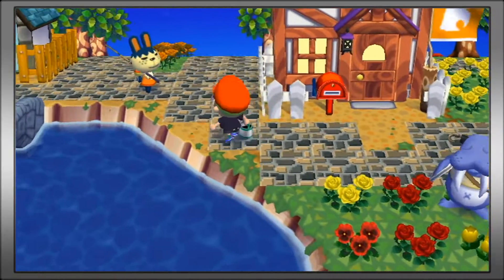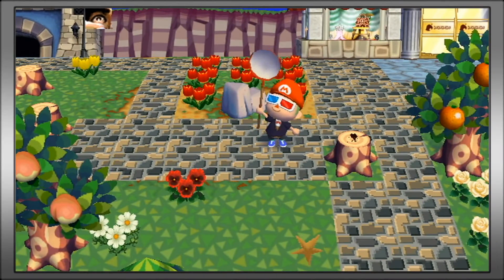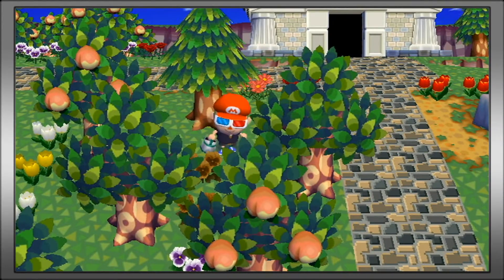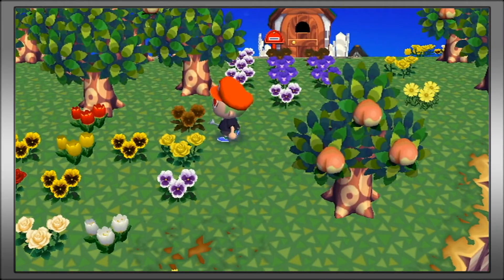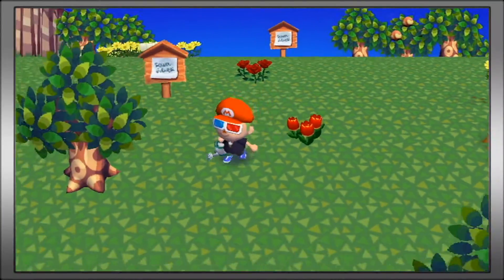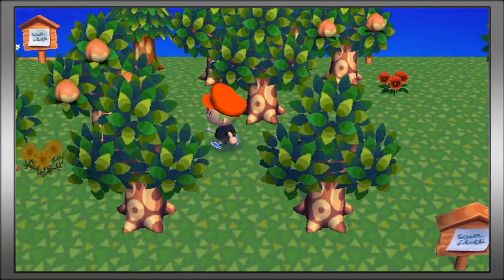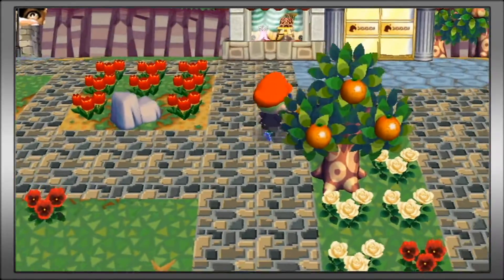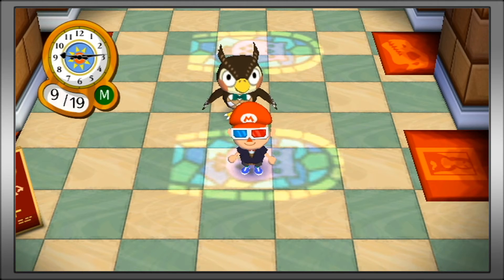Animal Crossing City Folk #263 - September 19th